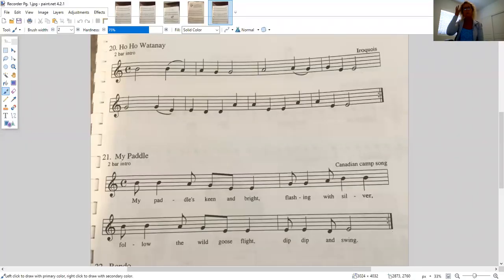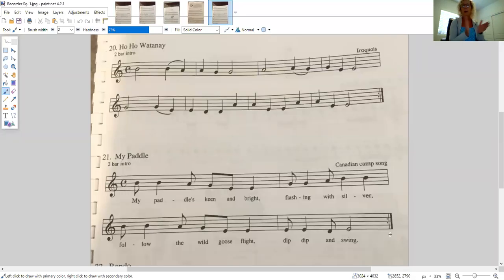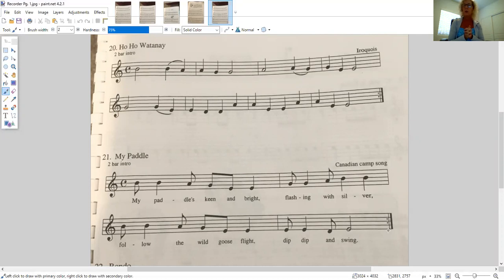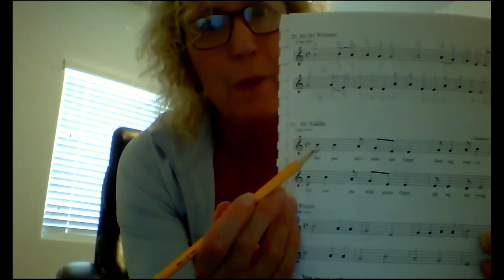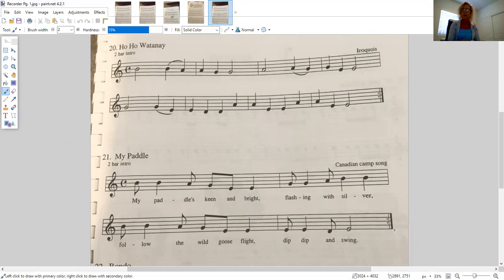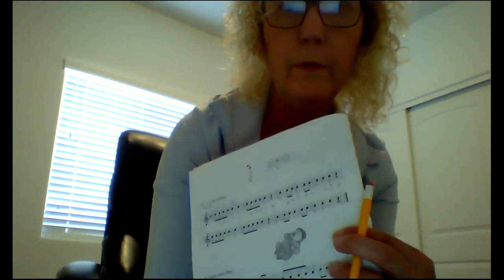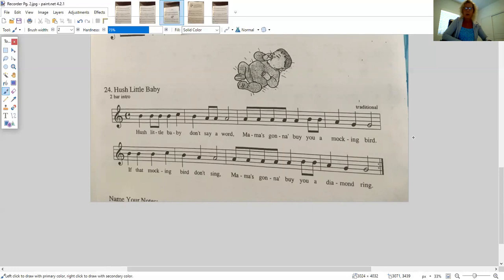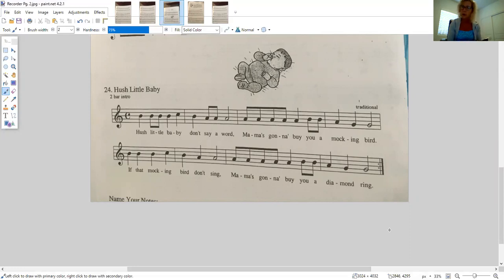4th Grade Recorder Lesson 5 -4-2020